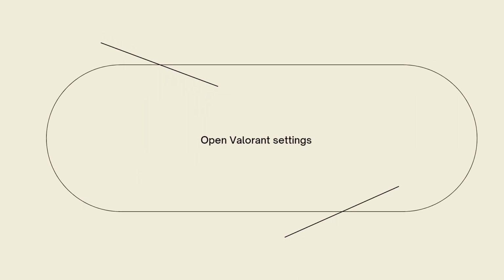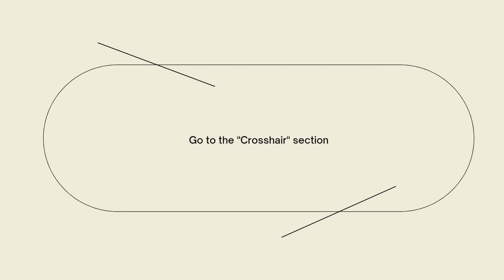How To Copy People’s Crosshair in Valorant (2023 Guide)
Learn How To Copy People’s Crosshair in Valorant (2023 Guide).In this tutorial, you will learn how to copy people's crosshair settings in Valorant. If you've come across a crosshair design that you like and want to replicate it for your own gameplay, you can follow these steps:

Observe the desired crosshair: When playing Valorant, take note of the player whose crosshair you want to copy. Pay attention to its shape, color, size, and any additional customization they may have made.

Access the settings menu: In the Valorant main menu, click on the gear icon located at the top right corner to access the settings menu.

Navigate to the crosshair settings: Within the settings menu, find and click on the "Crosshair" tab. This is where you can customize your crosshair settings.

Take a screenshot or note the values: While in the crosshair settings menu, either take a screenshot of the desired crosshair or manually note down the settings. Pay attention to the values for inner lines, outer lines, center dot, color, and any other options you wish to replicate.

Apply the copied crosshair settings: Once you have the necessary information, start adjusting your own crosshair settings to match the desired design. Use the values you observed or noted down to set the shape, size, color, and other customization options accordingly.

Save the changes: After adjusting your crosshair settings, make sure to click on the "Apply" or "Save" button within the settings menu to save your changes.

Test the copied crosshair: Enter a game or firing range in Valorant to test your newly copied crosshair. Ensure that it feels comfortable and suits your gameplay style. If needed, you can further tweak the settings to fine-tune the crosshair to your preference.

Note: Crosshair customization is a personal preference, and what works for one player may not work for another. It's important to experiment with different crosshair designs and find the one that suits your aiming and gameplay style best.

By following these steps, you can copy people's crosshair settings in Valorant. Remember to respect the preferences and rights of other players and only use this method to replicate crosshairs for your personal gameplay improvement.